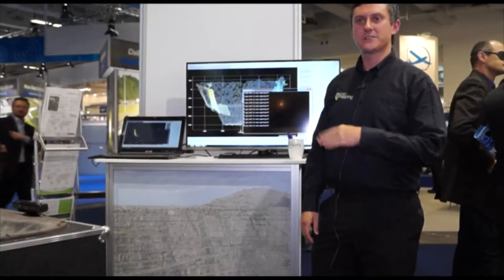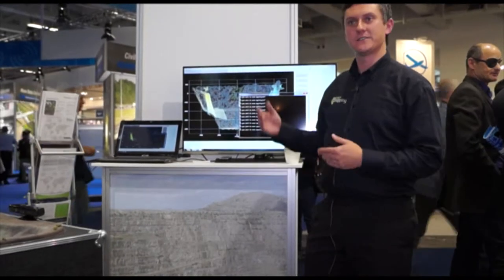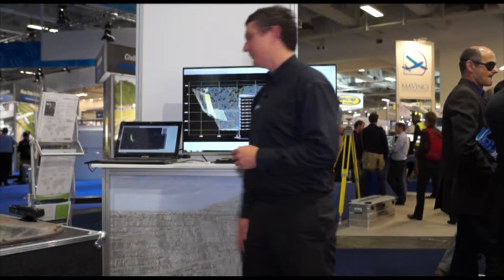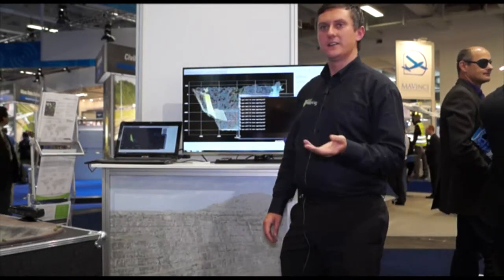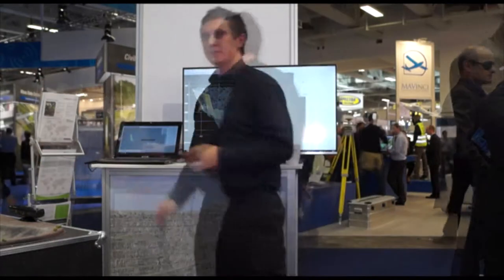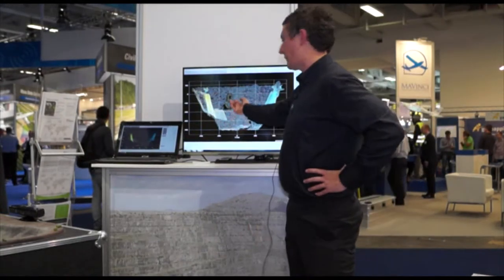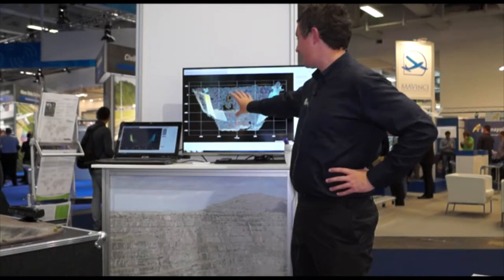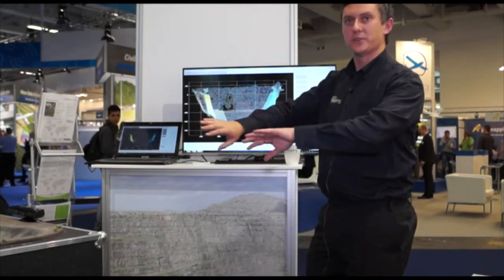Mining monitoring - SiteMonitor software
Steve Cairns, Product Specialist - Mining, 3D Laser Mapping demos SiteMonitor4D - a complete mine deformation monitoring system using a model.